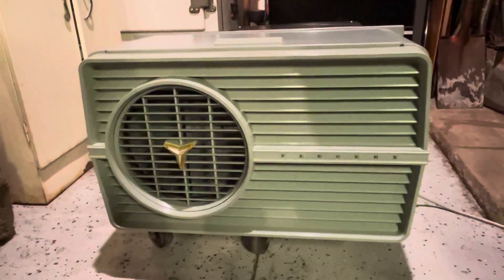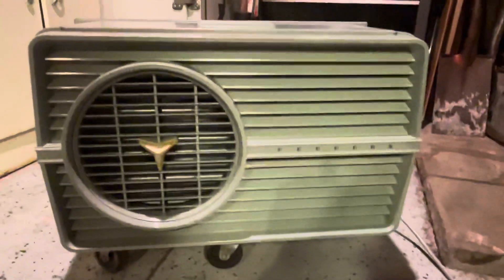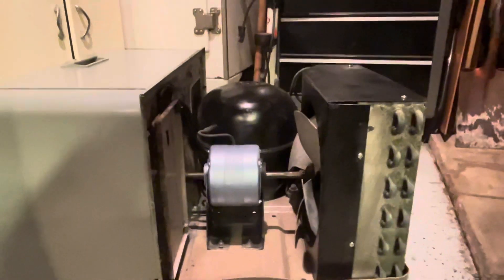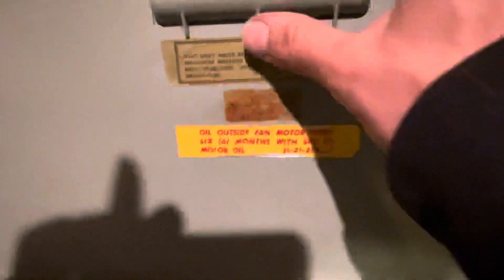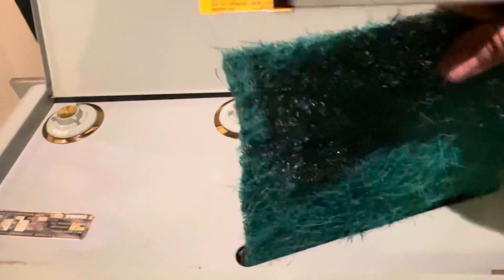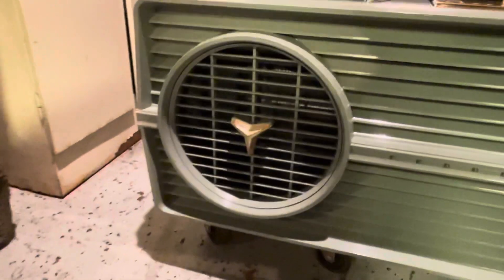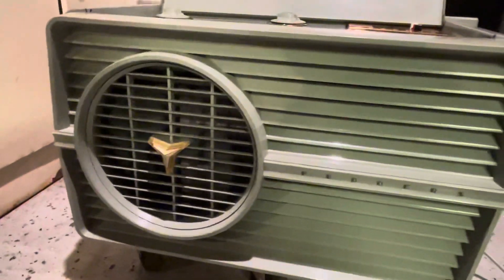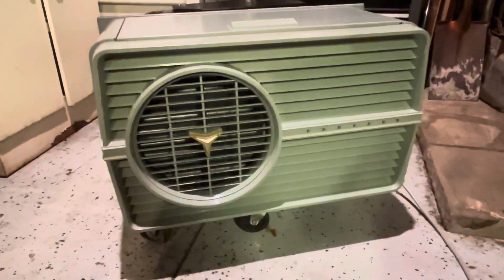1953 Fedders Weather Bureau chassis complete